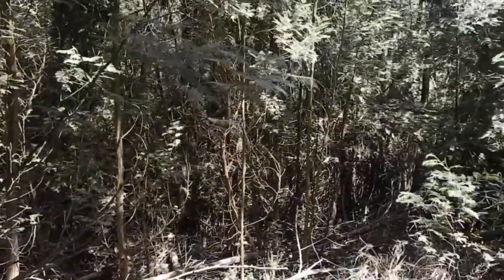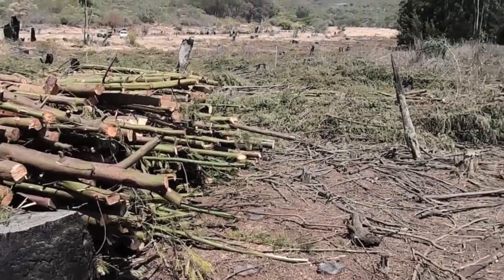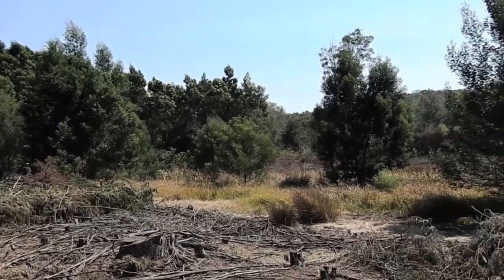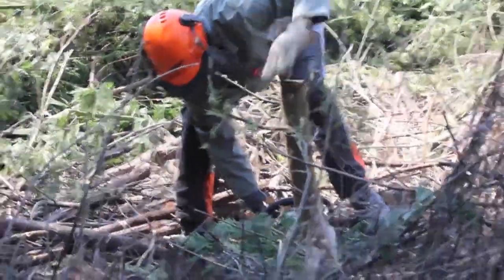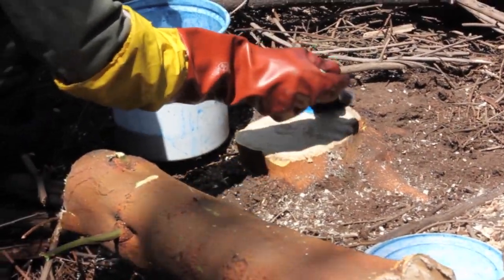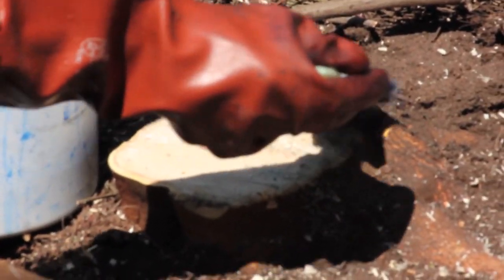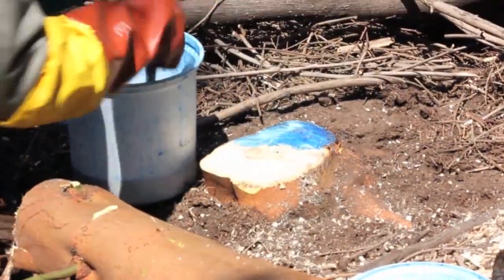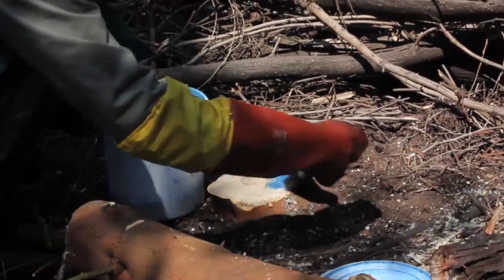Soutpansberg Protected Area Digital Integrated Report 2017/2018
Each programme within the Endangered Wildlife Trust has showcased their work for the financial year 2017/2018 in this video. giving viewers insight into the wide range of on-the-ground conservation action being taken by the organisation.